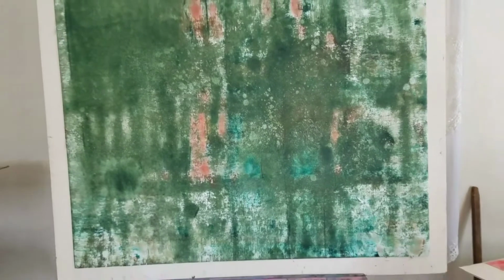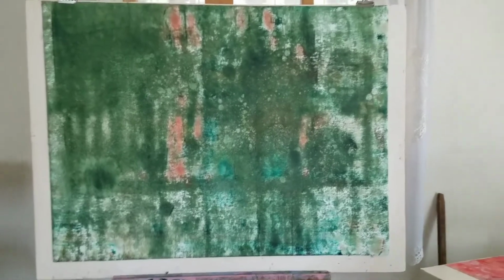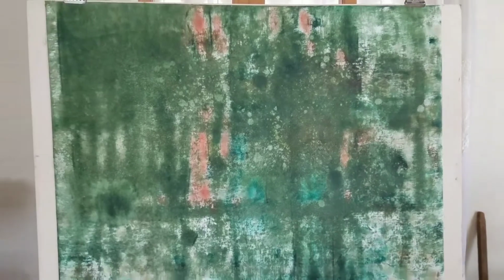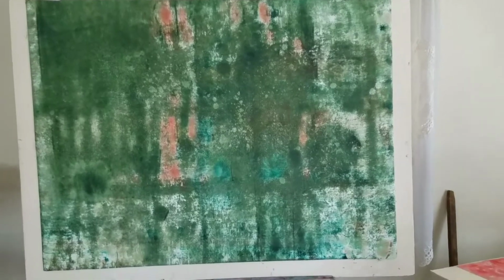"Other"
Making an Art investment - a lifetime or rich experiences. "Other" discussed. Short and Sweet!